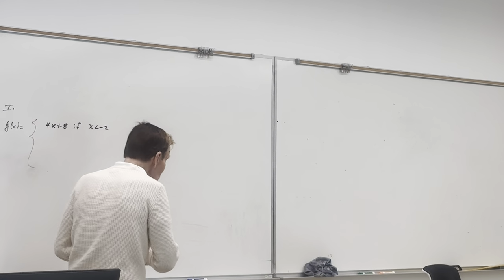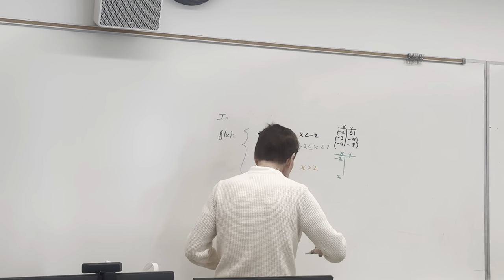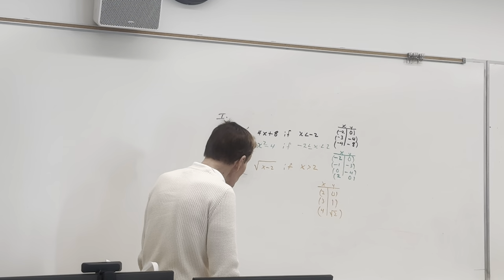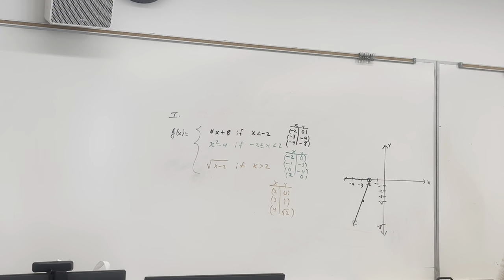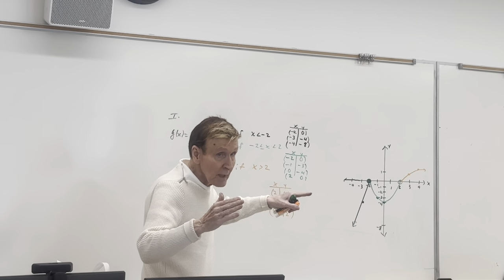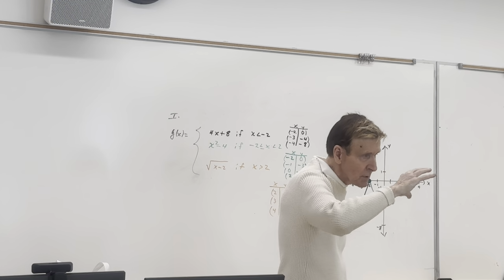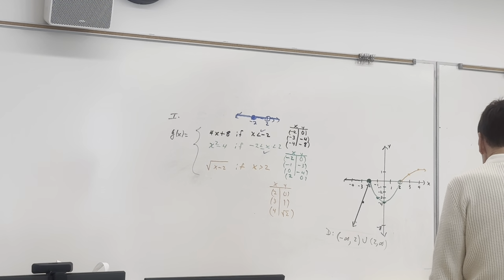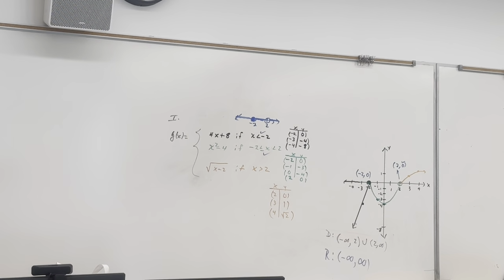Smc math2 1.9(2)